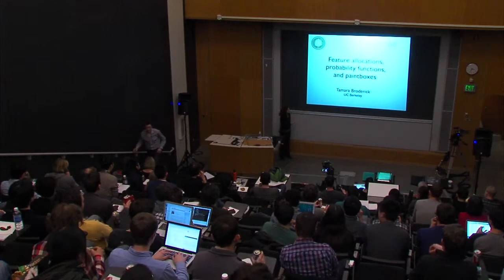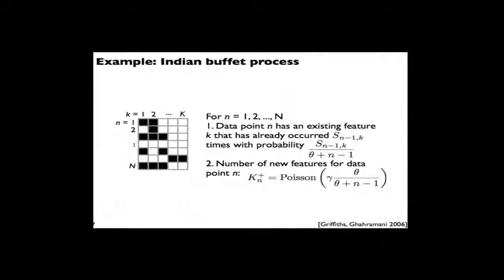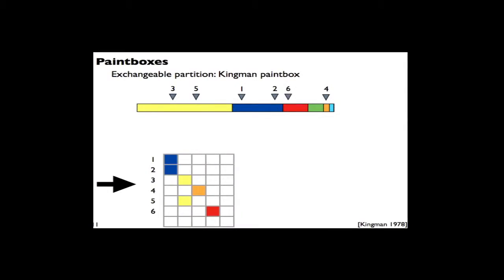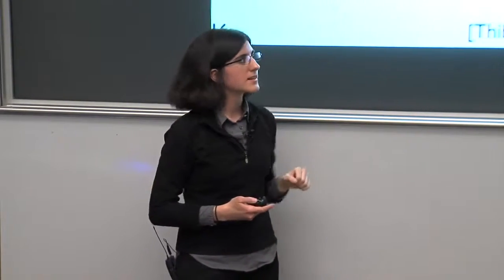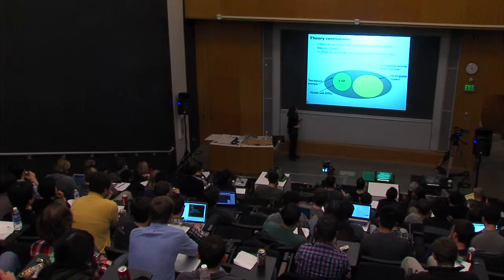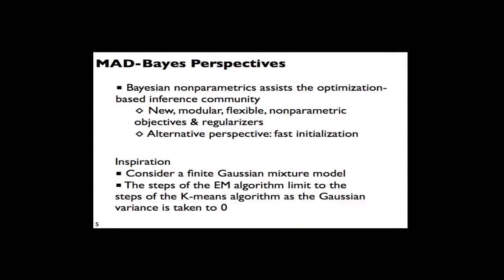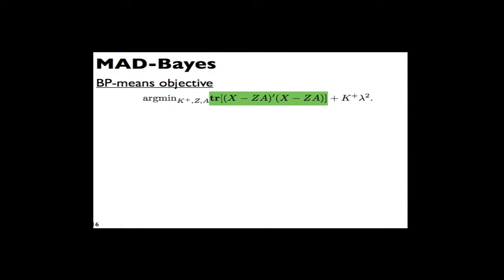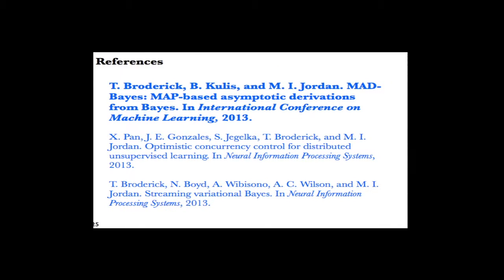Archive: Feature Allocations, Probability Functions, and Paintboxes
Feature Allocations, Probability Functions, and Paintboxes

Tamara Broderick - UC Berkeley Department of Statistics